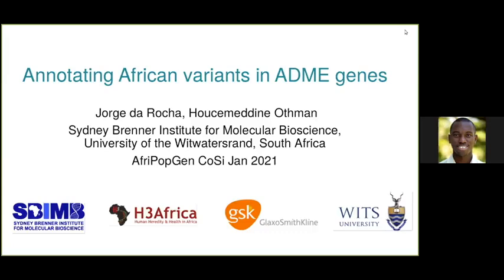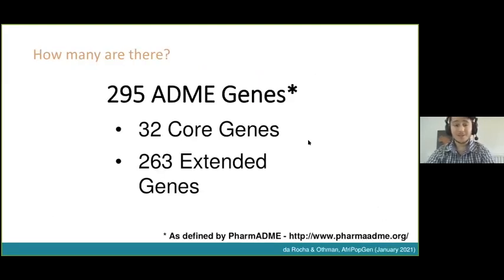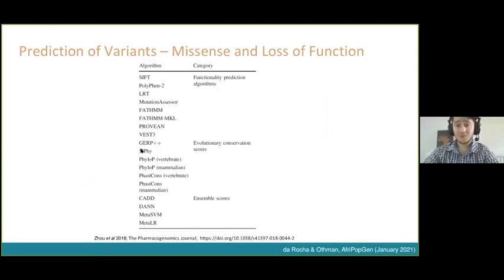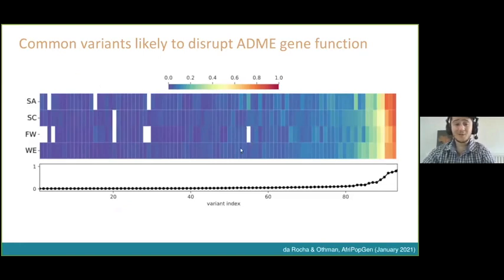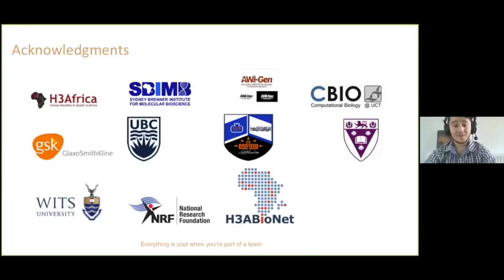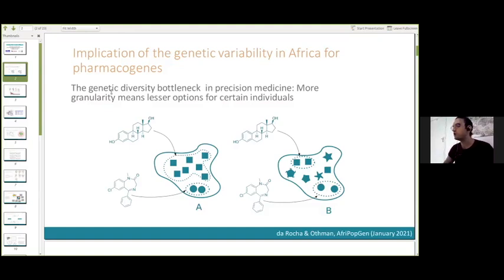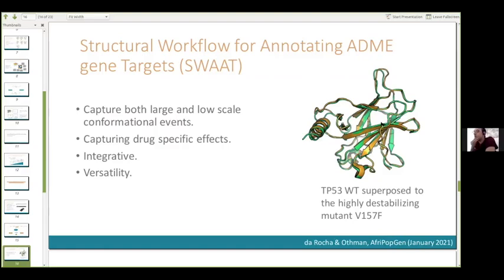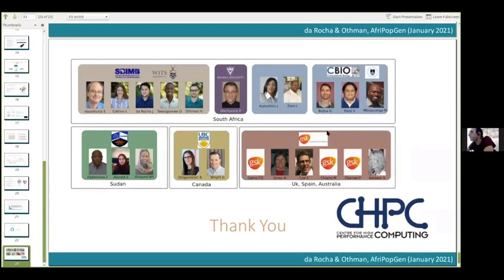Annotating African Variants in ADME Genes - Jan 28, 2021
This recording was from a webinar presented on Jan 28, 2021 by Jorge da Rocha and Houcemeddine Othman. This webinar was organized by the Afripopgen COSI under the ASBCB.